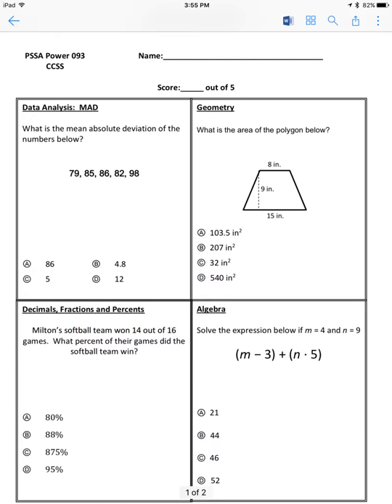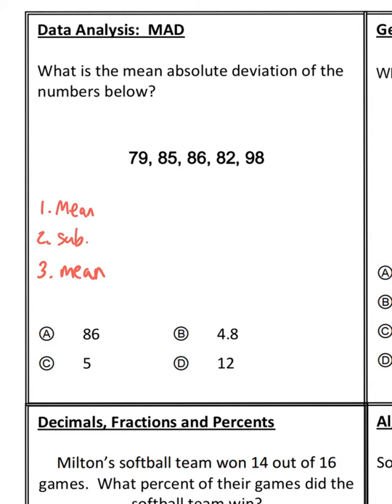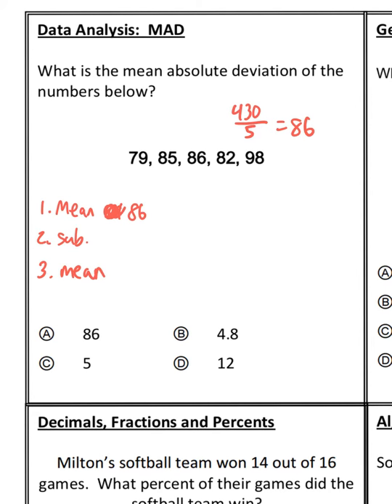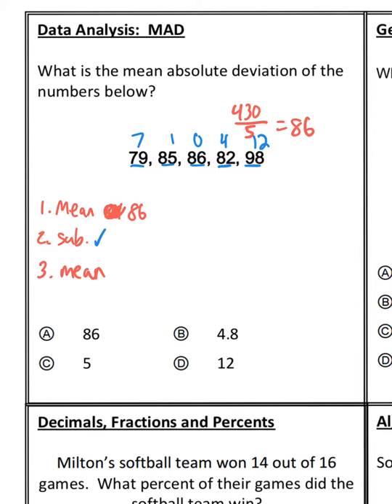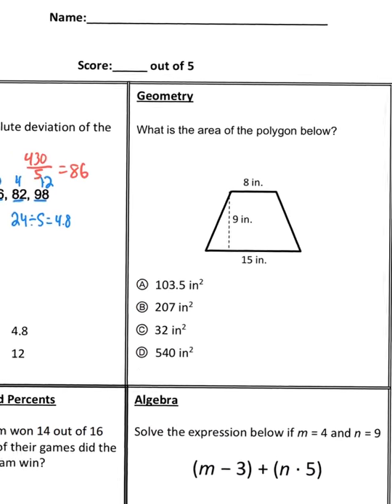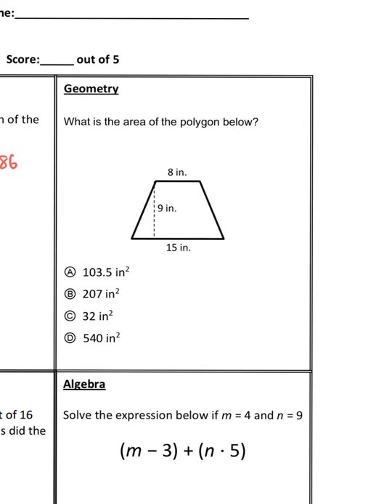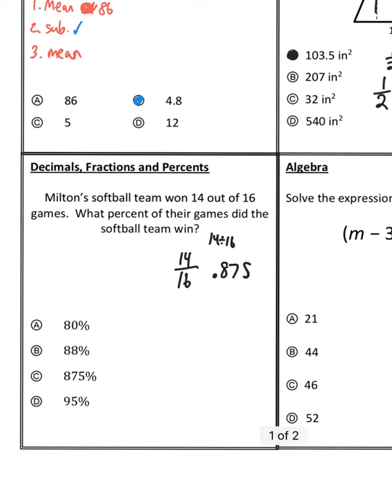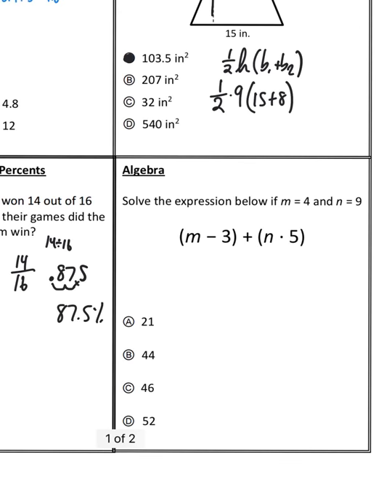Pssa power 93